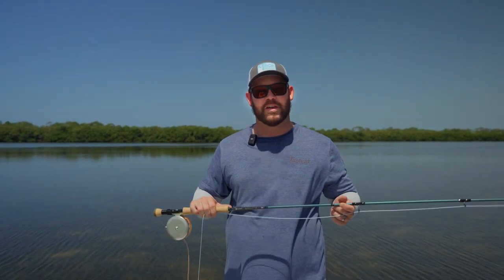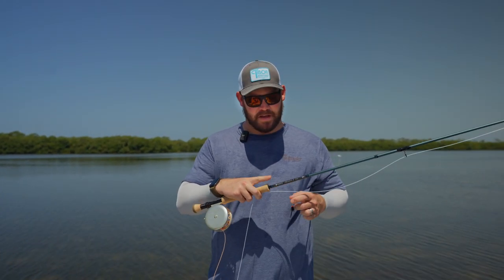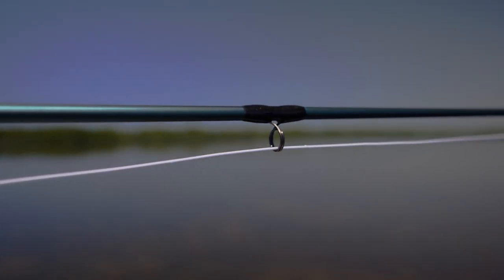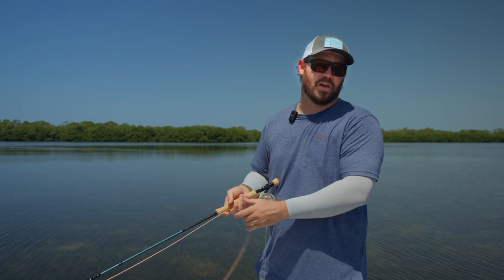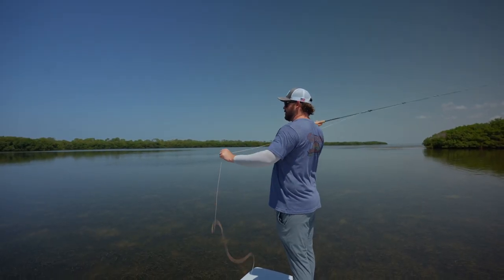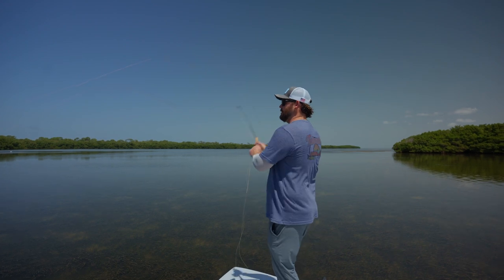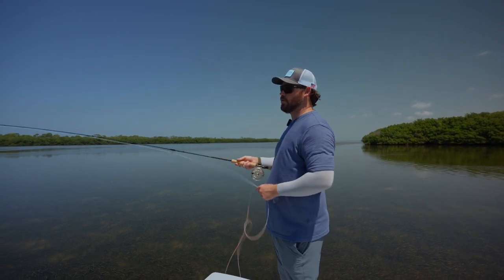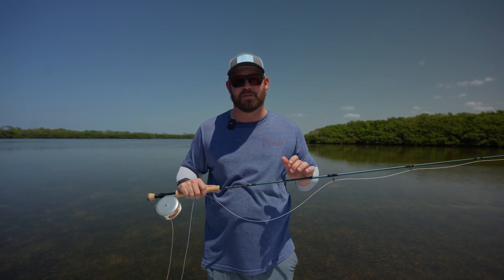ALL NEW Hardy Marksman Z (Full Review)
The all new Hardy Marksman Z is the killer new flagship rod for the legendary Hardy lineup. This rod is much faster and boasts more power than the previous Zane Pro.

The Marksman Z comes in 6-12 weight 4 piece options. Then for 1 piece, 8-12 weight. This rod features many of the same characteristics to the incredible Zane Pro, like the titanium ceracoil, recoil, and snake guides, but with added power and a faster blank. This really helps in windy situations, or when you're throwing large flies. But, with that added speed and power, the rod is still delicate enough out near the tip to provide a nice soft approach, lessening the chances of spooking fish with a hard presentation.

Come check out this incredible new Hardy Marksman Z in store today at